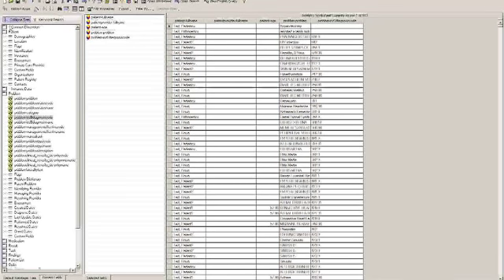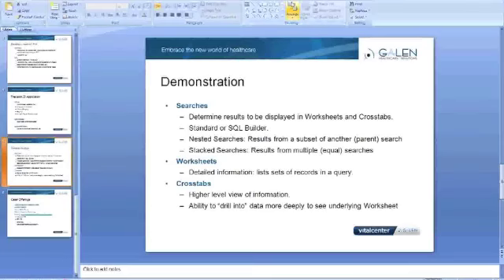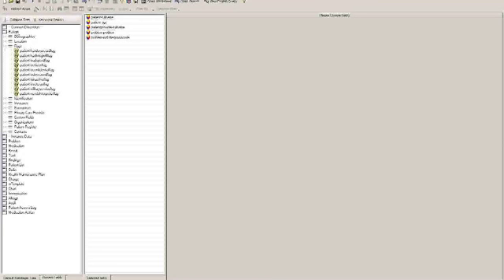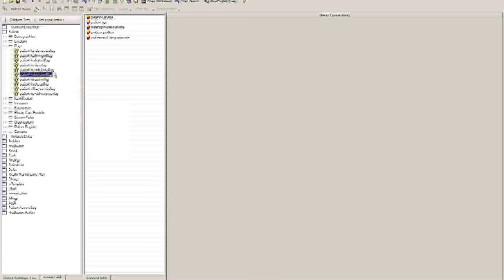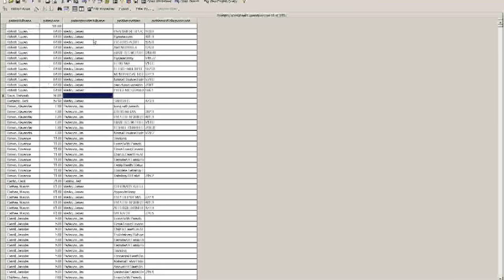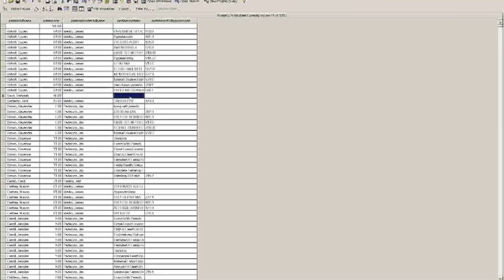Analytics Part 2 Medium